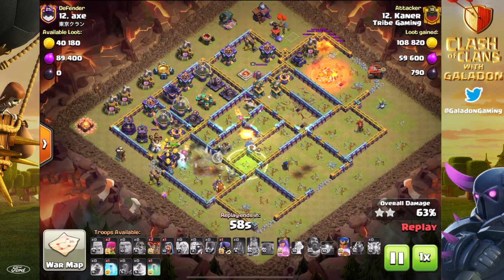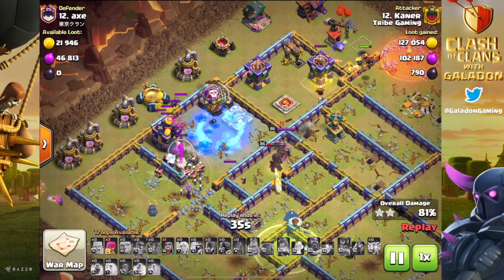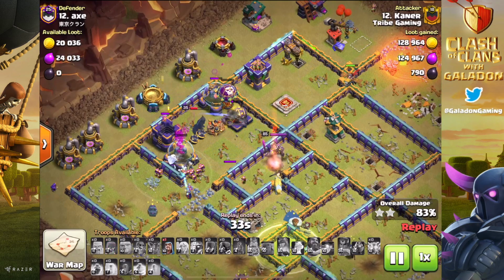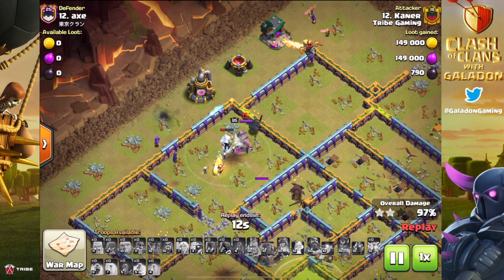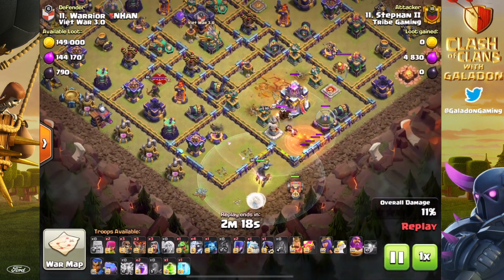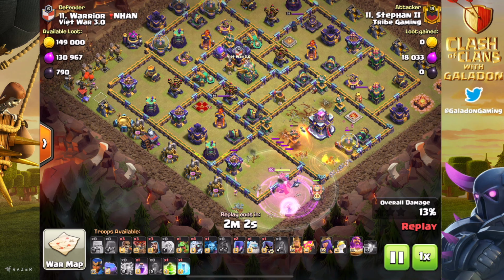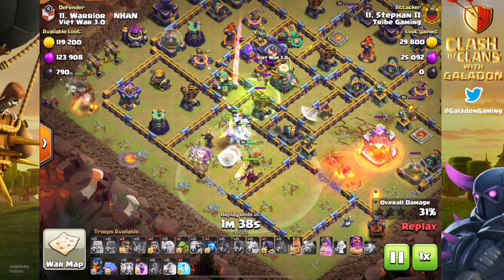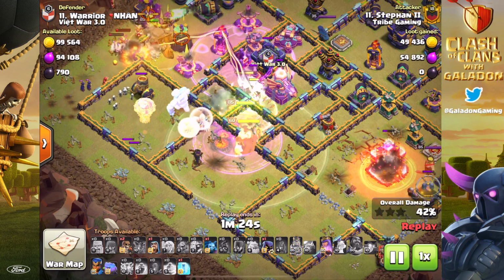HURRY! This Attack Is TAKING OVER Clash of Clans!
HURRY! The Attack That's TAKING OVER Clash of Clans!

Special thank you to the channel sponsors, via the AXE Club:
Brian S.
Winson Y.
Stanton W.
Founding members